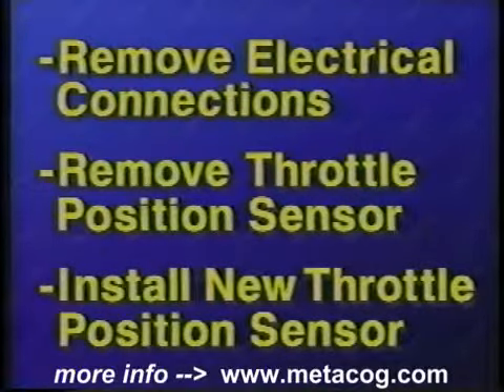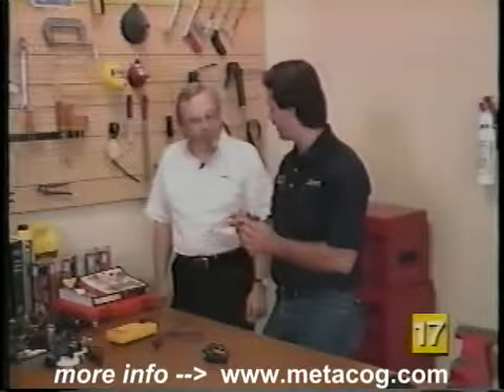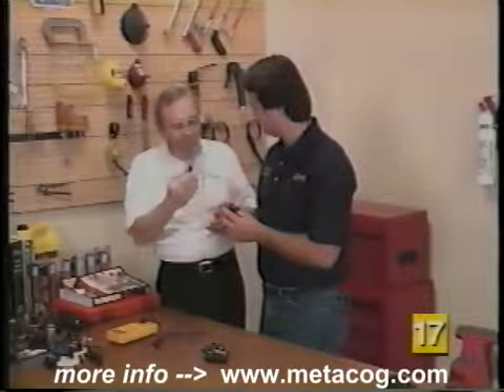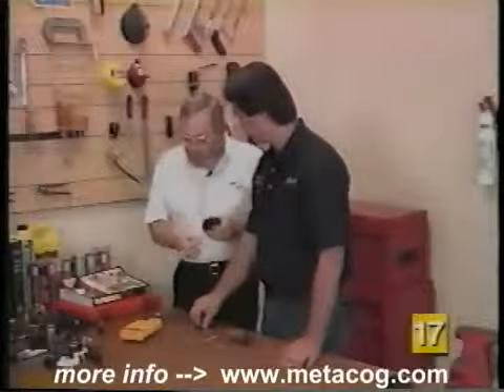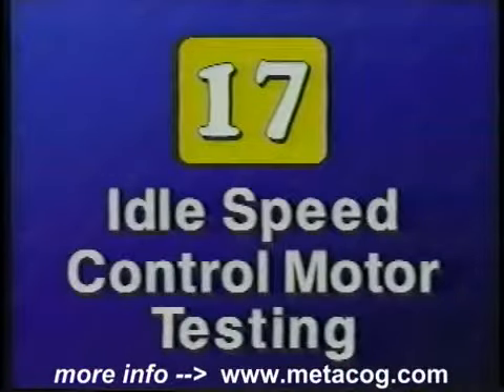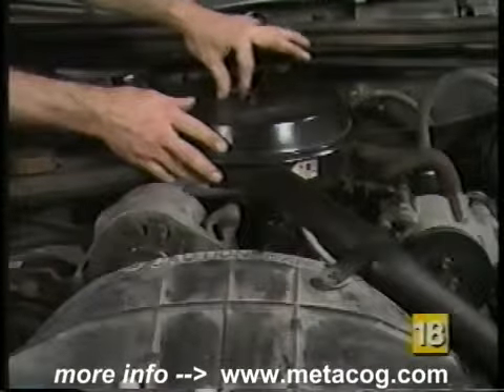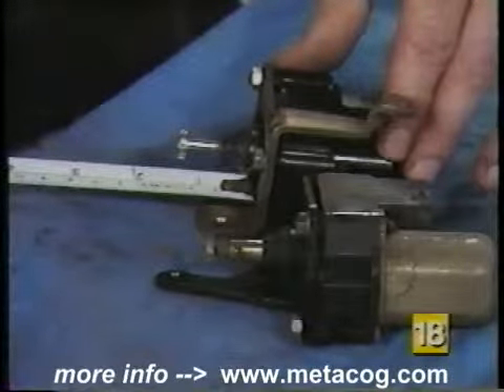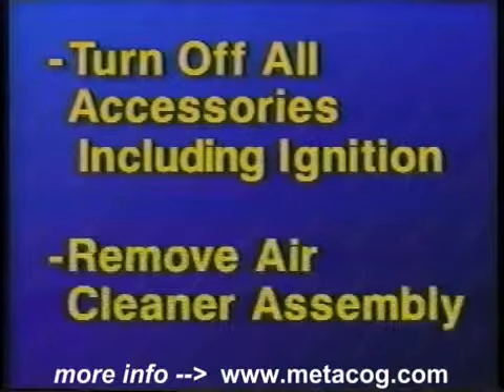Solución de problemas de Coches - Sensores y códigos de averías (11 de 12)